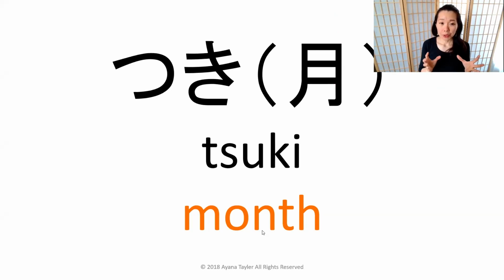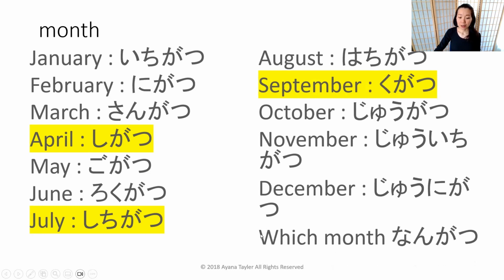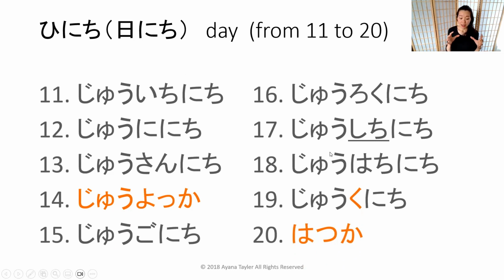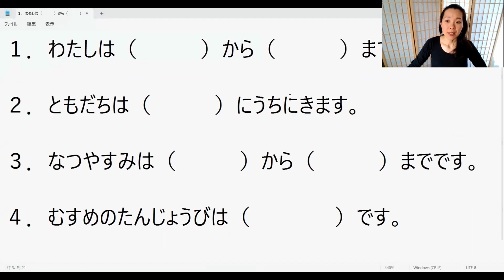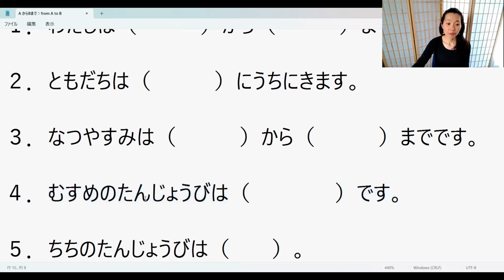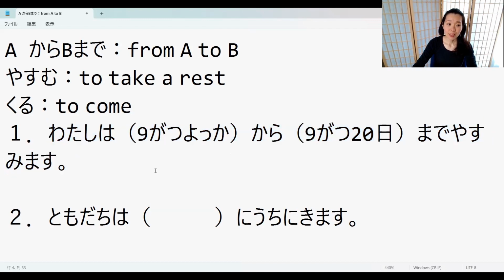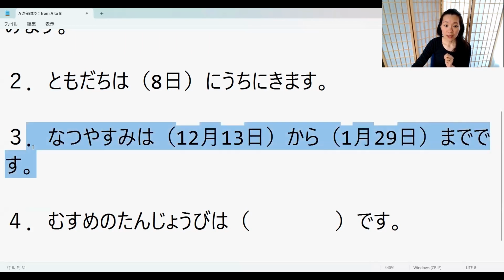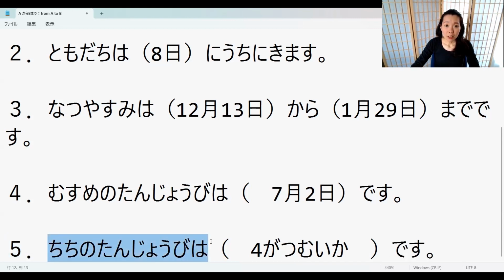Beginner Japanese grammar with Ayana Sensei "Calendar month and date"/あやな先生と出直し日本語文法 「つきとひづけ」#53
00:00 Introduction
00:30 Voice Warm up (Numbers in Japanese)
01:25 Let's learn Calendar Month in Japanese
04:06 How to write "Calender month" in kanji
04:30 Example sentences
05:05 Date
08:14 Vocab for the listening practice
09:46 Listening practice (fill in date)
12:12 Answer
18:30 Japanese Online Course information

You can learn basic grammar in this lesson with few example sentences.
"こんにちは/Konnichiwa! I'm Ayana, a native Japanese tutor based in New Zealand. Learning Japanese is exciting, and I'm here to help you achieve your language goals! On my channel, I'll be posting 5 to 10-minute lesson videos to help you develop a regular learning habit, improve your Japanese, and gain more confidence in speaking.
I recommend practicing what you've learned by taking notes, practicing with pronunciation, or leaving comments in Japanese. Putting what you've learned into practice is crucial for Japanese language learning success.

If you have any questions or want to take your learning to the next level, consider enrolling in my online courses at "Tekuteku Nihongo Online Japanese School". I offer courses for all levels, including grammar courses from N5 to N1, a course for travelers, a food course, relationship and much more! Let's start your journey to mastering Japanese together with Ayana Sensei!
"Tekuteku Nihongo Online Japanese School"▽

Are you interested in learning Japanese through live lessons (via Zoom)? Please check it out for more details! This small group lesson is a great opportunity to practice Japanese with a professional tutor guiding you! Join now.

Would you like to book a Japanese private lesson (Zoom)?

Ayana Okamoto is the Founder and Owner of Auckland Japanese Tutor. She holds a Bachelor's degree in Education from Kanto Daigaku and a Graduate Diploma in Business from AUT."
Ayana is originally from Kanagawa, Japan, where she earned her Bachelor’s degree in Education before moving to New Zealand in 2011. Over the past decade, she has helped thousands of students learn Japanese through both one-on-one and group teaching. Drawing on her wealth of experience, Ayana has developed a deep understanding of what really helps students succeed in learning the language, and she is now eager to share that knowledge with you.